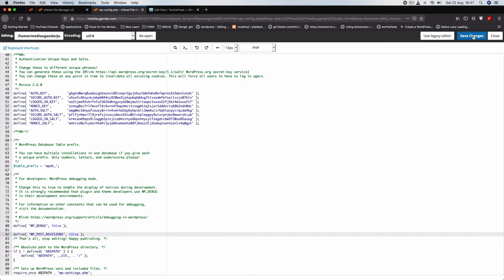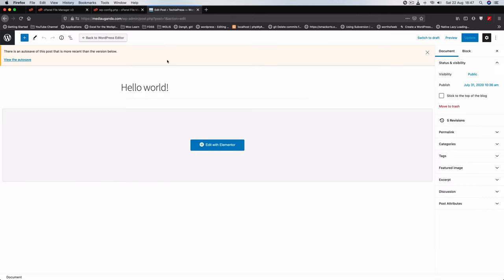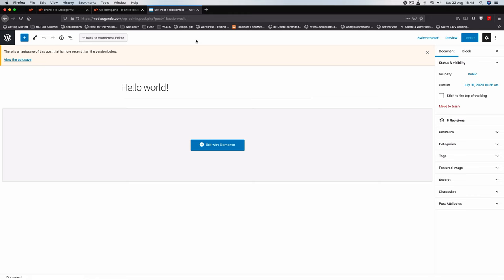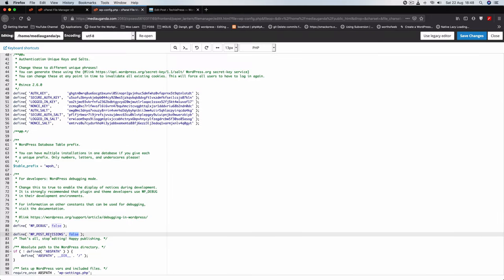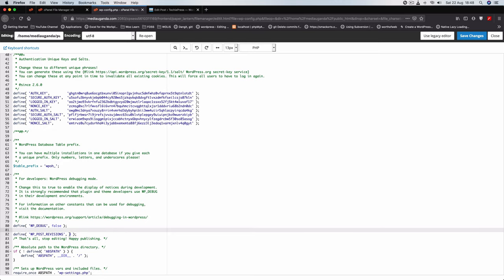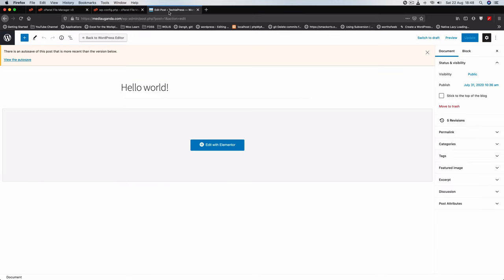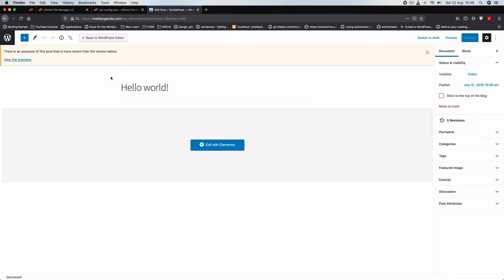Optimize your Database by Limiting WordPress Post Revisions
With one line of code, you can optimize and reduce your Database size for WordPress. This will save you some hosting costs as well as load times for your users. If you are using a low cost server, I definitely recommend this method.

LEARN MORE IN THE WELL CURATED PLAYLISTS BELOW

Build Dynamic Websites with Elementor